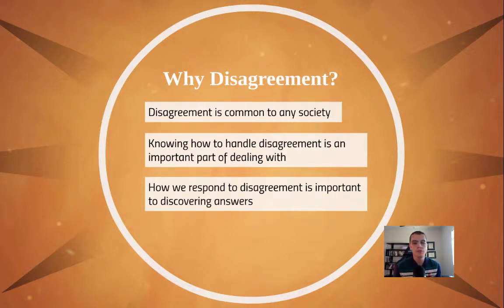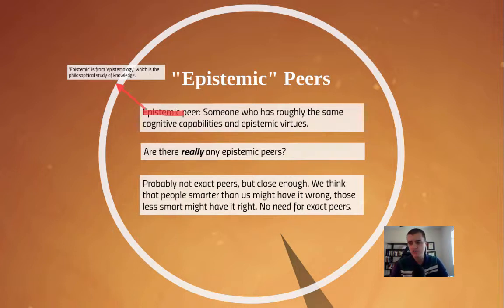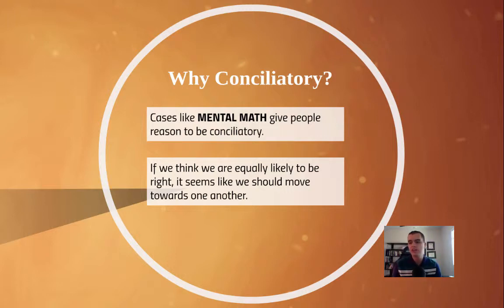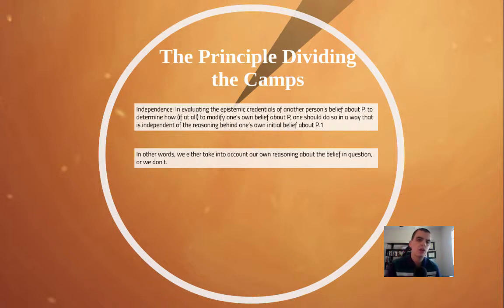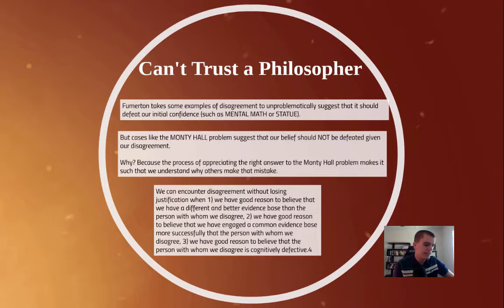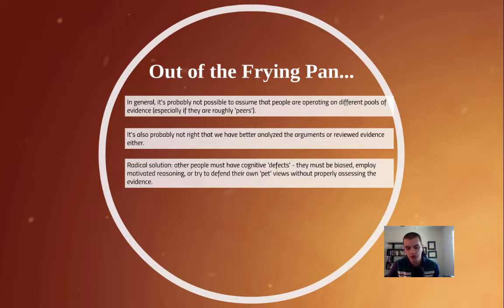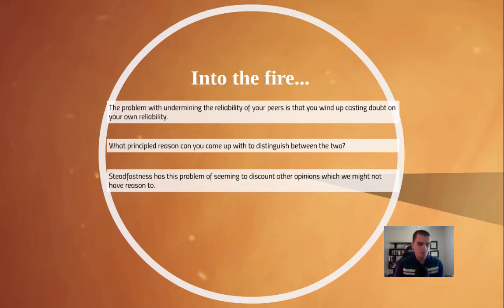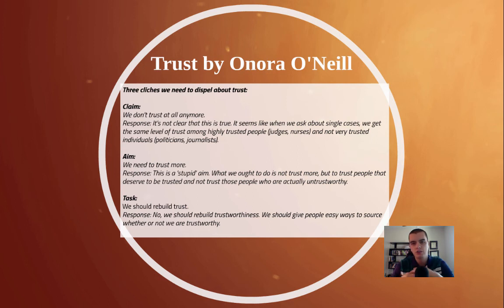Unit 1 Video: Disagreement and Trust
Lecture on Unit 1 Material.